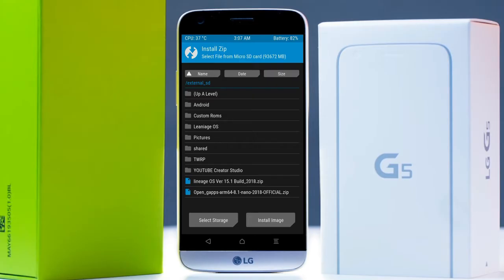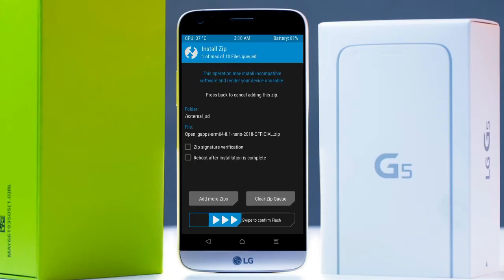How To Update Android Oreo 8.1 in LG G5 (Lineage OS 15.1) Install and Review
update android oreo 8.1 LineageOS Custom rom in LG G5 - h830, install oreo 8.1 on LG G5, Pure Stock Stable Android O for LG G5, stable volte pure stock rom, Download NCS

PRE-REQUISITE:
1. This will work on LG G5 (Don’t Try this on Any other device):
2. Charge your phone up to 80% or 70%.
3. You will lose the original ROM or any CUSTOM ROM if you already installed on your phone. So make sure to Backup your phone using TWRP before doing this step using TWRP or CWM or any Custom Recovery.
4. You can also backup all your apps using Titanium Backup or you can Backup without any Root
5. You must install TWRP or any Custom Recovery on your phone.
7. Download all the Zip files from below and Place it in your phone’s root of internal memory.

Steps to Install Lineage OS 15.1  For LG G5
• First of all, install TWRP Recovery on LG G5
• Download the below Android Oreo Lineage OS 15.1 on to your smartphone.

Lineage OS 15.1 For LG G5 (h860): Cumming soon